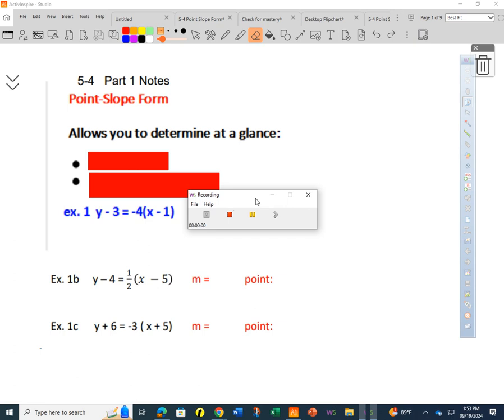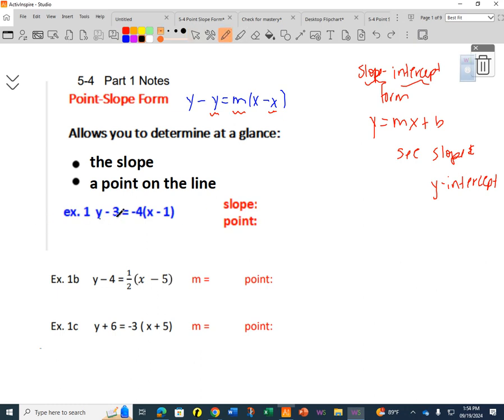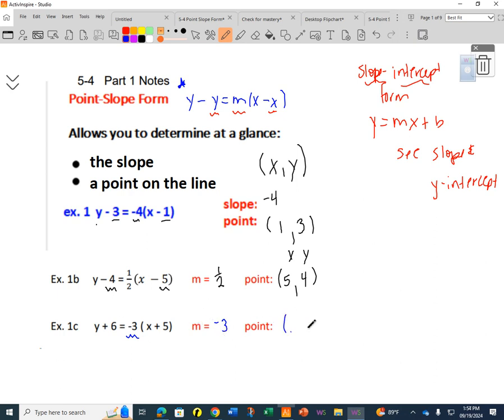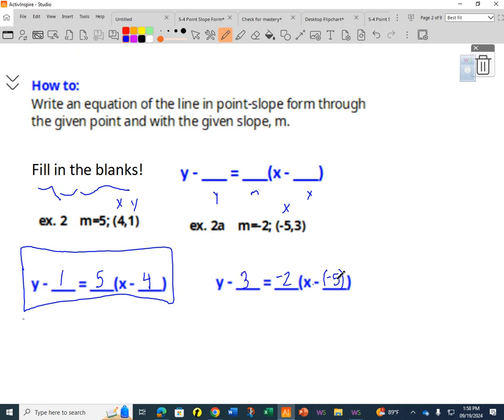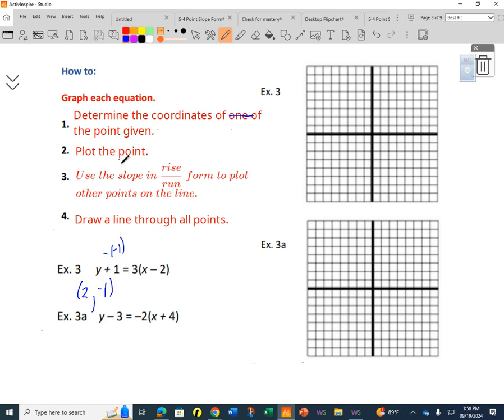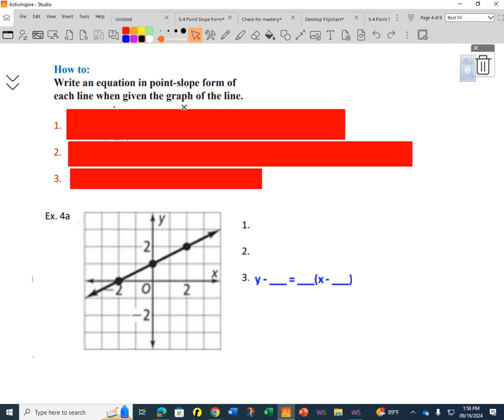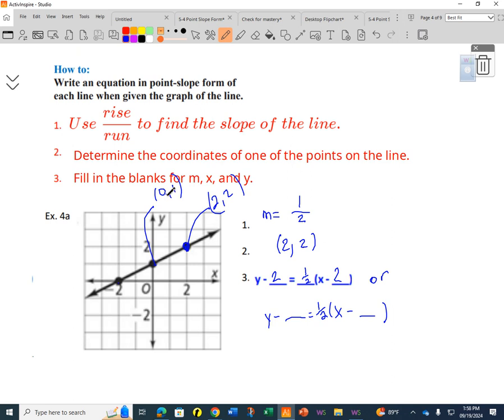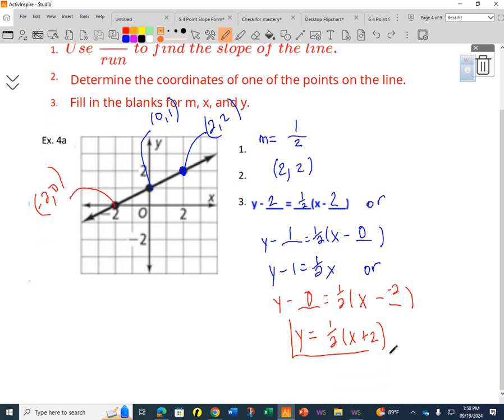a1b September 19 2024 part 1